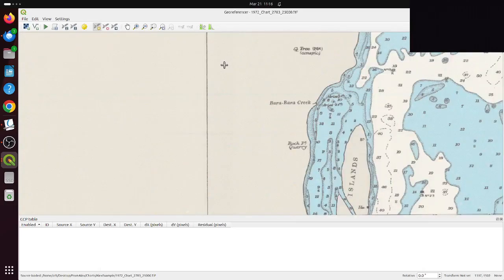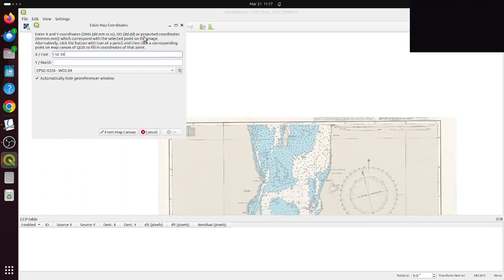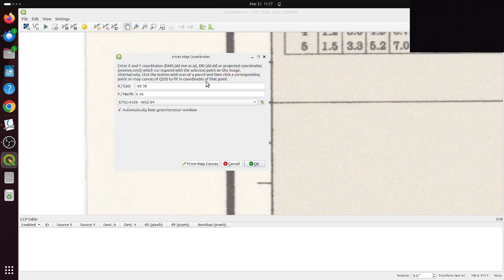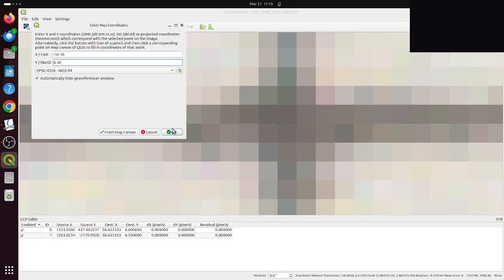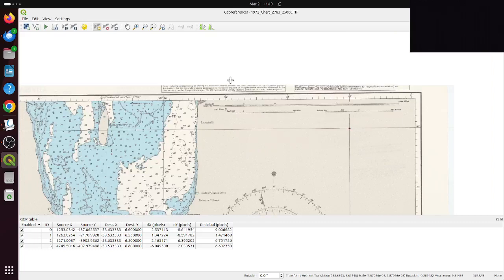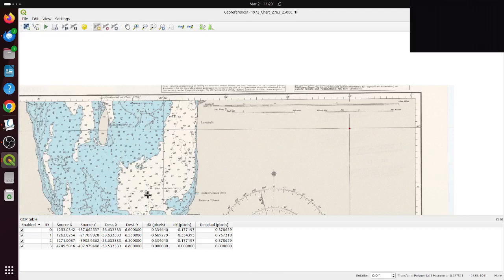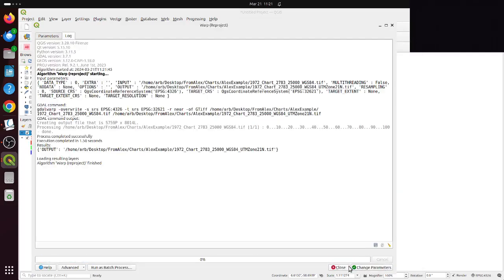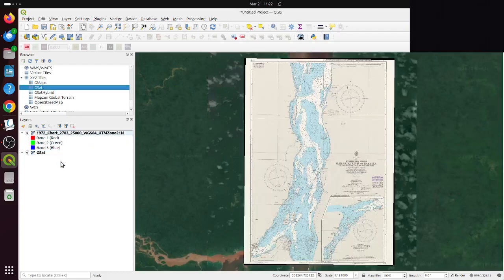Georeferencing a Chart to a geographical co-ordinate system and then reprojecting it using QGIS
This is a quick and dirty video to show how to georeference a chart to a geographical co-ordinate system and then reprojecting it using QGIS.

In this instance the original chatr is in Lat/long over a WGS84 datum. This needs geo-referencing. The QGIS georeferencer is used. The video shows how to select georeferencing points (based on crosses in the graticule) and then how Lat/Long co-ordinates are added to those point. Only 4 points are chosen to prove the concept and demonstrate the rectification residuals.

Once georeferenced the tool to reproject an image is used to create a new raster in a projected coordinate system that allows for metric measurements.